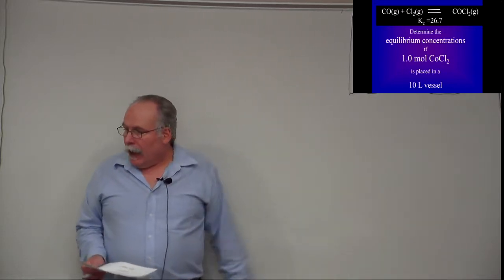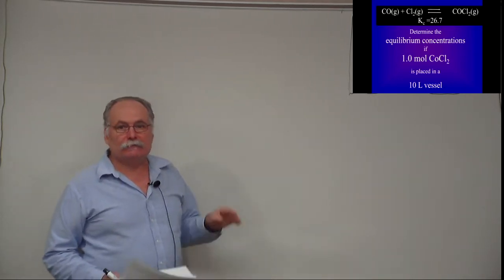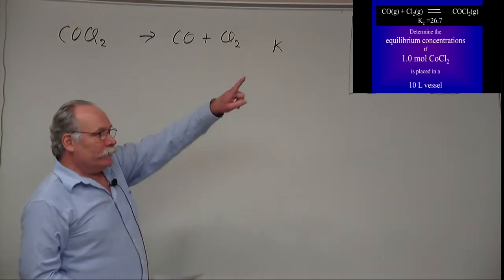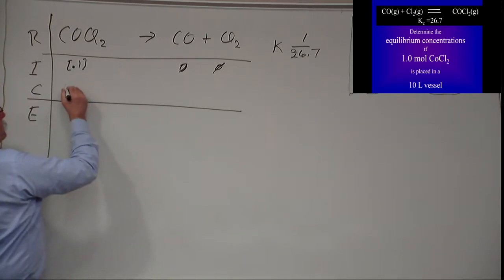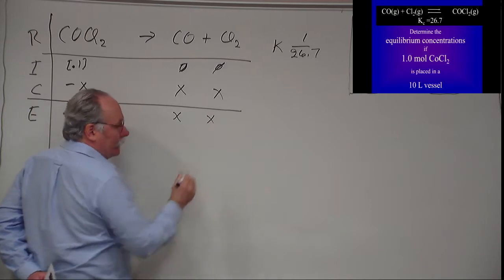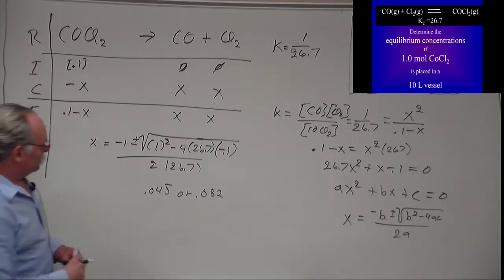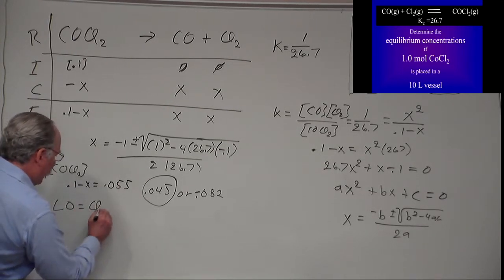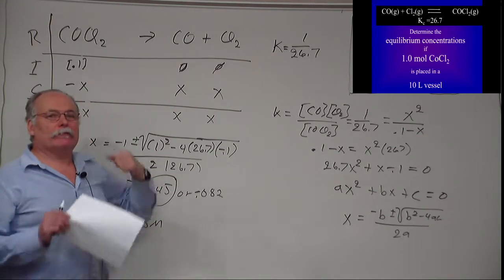Equilibria Prob pos extent reaction